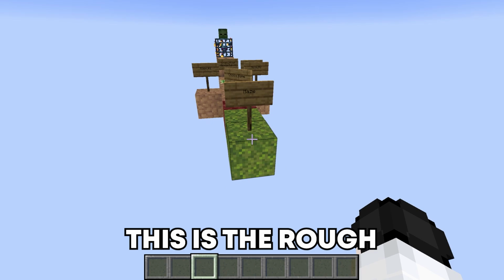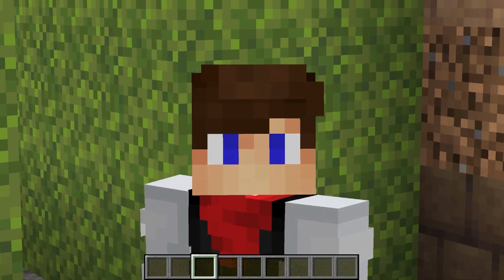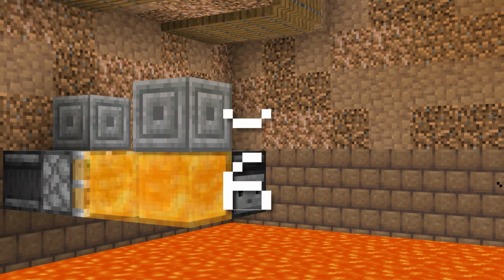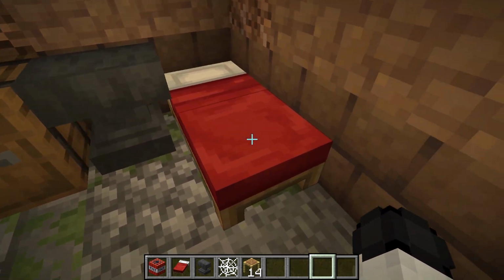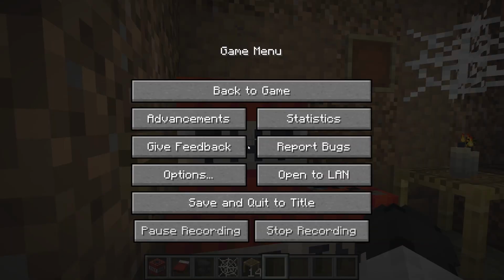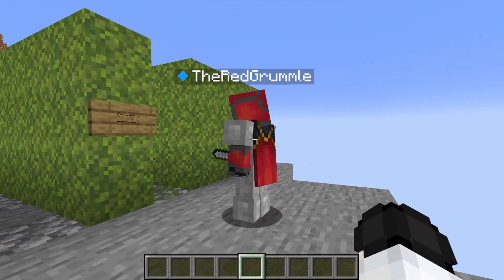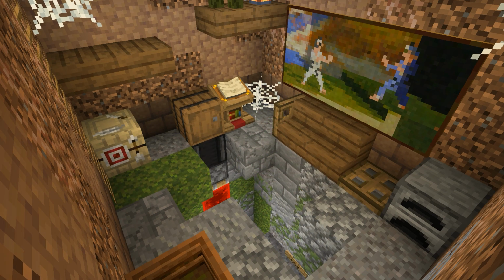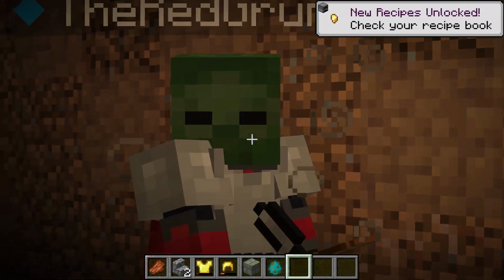Minecraft's Oldest Structure Just Got an Update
The Minecraft Dungeon is one of the OLDEST structures in Minecraft, and it's time that it gets the update it deserves. In this video, Access updates the Minecraft Dungeon Structure with a bunch of booby traps, mini games, parkour challenges and more! And Access puts the Updated Dungeon Structure to the TEST!

💸You can download the DUNGEON MAP NOW! Also some more custom MODS, MAPS and MUSIC from VIDEOS!

Thanks to @TheRedGrummle for the taking on this updated dungeon!

Access Granted Discord Server (Video Sneak Peaks, Thumbnails, Votes and More!)

I get the music I used from Epicdemic Sound, check them out!

This is a Minecraft Dungeons Update, Minecraft Updated Dungeons, What If Minecraft Had BETTER Dungeons? [How Mojang should Update the Dungeon], or How Minecraft's Dungeon SHOULD Be Updated video! Enjoy!